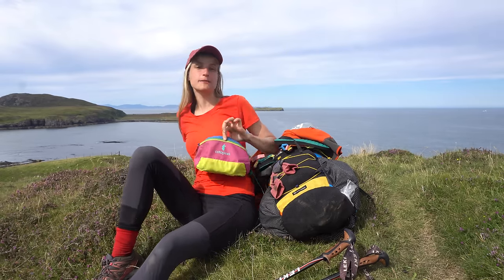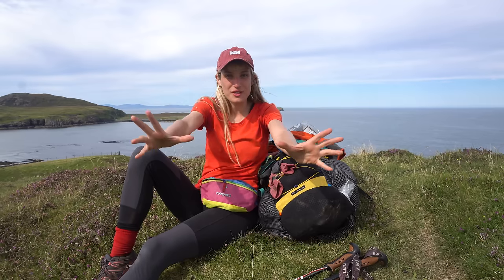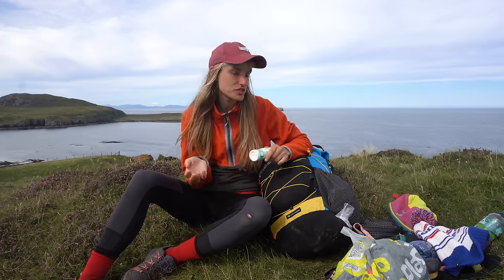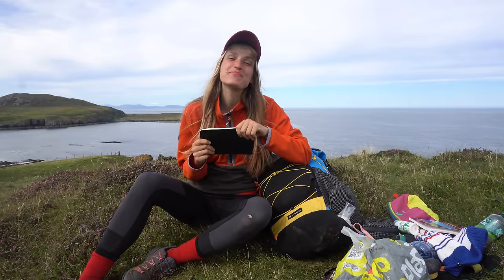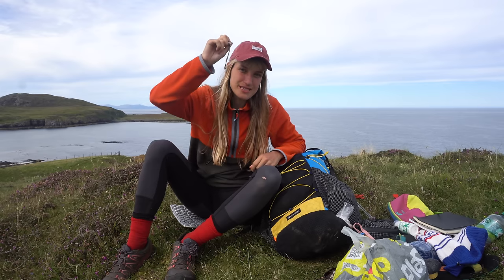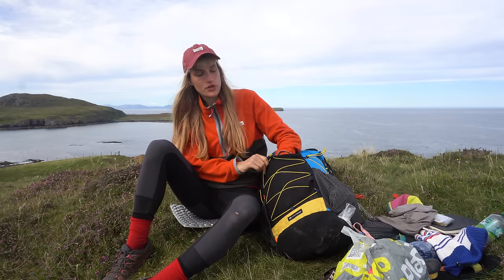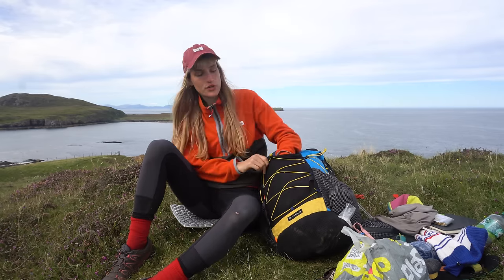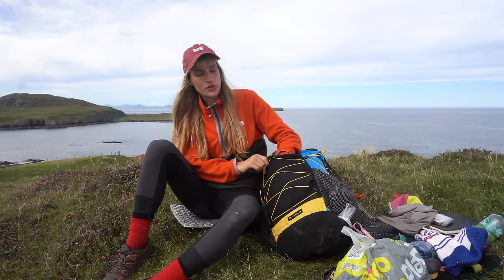UPDATED Gear List (8.5 kg baseweight)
// h i k i n g   g u i d e s
I created my own in-depth, no-nonsense guide of the Skye Trail and the Peaks of the Balkans Trail!

// g e a r   l i s t    c h r o n o l o g i c a l (what I could find online)
Salomon Hiking shoes

Fälke Hiking socks

nuud. Deodorant

!! But take this one for midges !!

// Why do you hike solo?
I made a video about this subject because I get this question often!

// Do you have other hiking plans coming up?
Right now I don't have any hikes planned, but if life allows it, I'll be back on trail next summer!